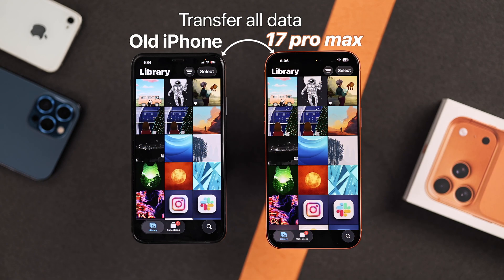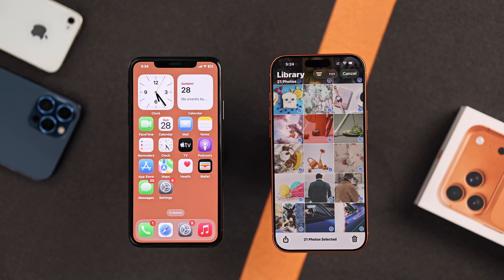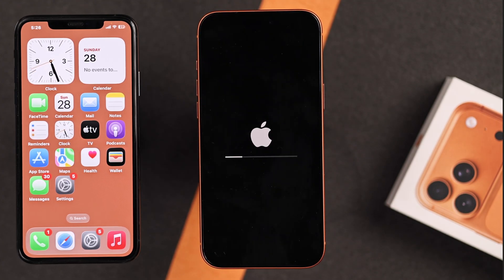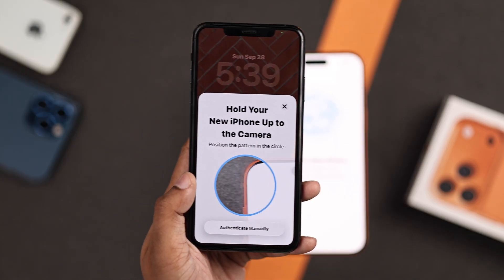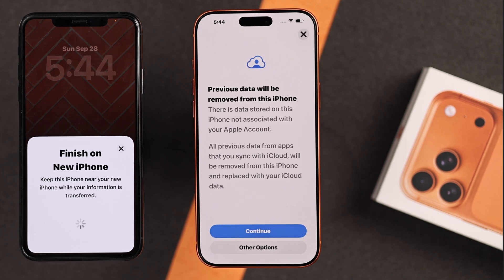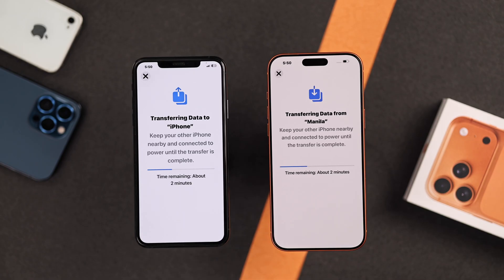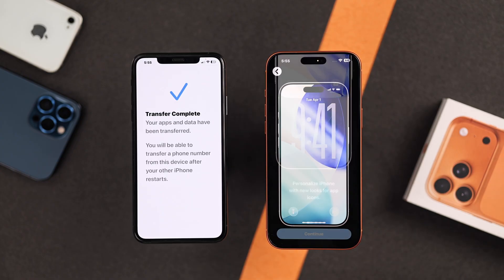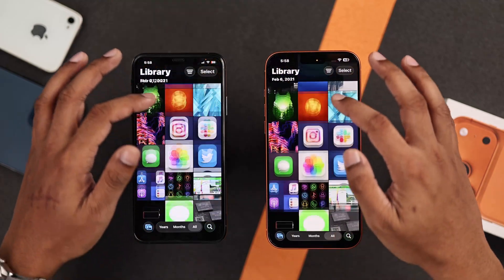How to Transfer Everything from an Old iPhone to a New iPhone 17 Pro | Max [Beginner's]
Seamlessly transfer all data, like photos, videos, contacts, apps, and more on iPhone 17 Pro Max, 17 Pro, 17 after upgrading from an Old iPhone without iCloud backup, want to know how?

Need help to setup your new iPhone 17 series phone with everything from any old iPhone, including iPhone 16, 15, 14, 13, 12, and 11 Pro Max? No worries, follow the 3-step beginner’s guide to move all data and contents from your old iPhone to your new iPhone 17 Pro Max.

0:00 Intro: Transfer everything from an Old iPhone to a New iPhone 17 Pro Max
0:13 Step 1: Reset iPhone 17 to factory default settings (if already set up)
1:02 Step 2: Connect to the Old iPhone for Data Transfer and Additional Settings
1:51 Step 3: Migrate all data to set up the new iPhone 17 Pro Max